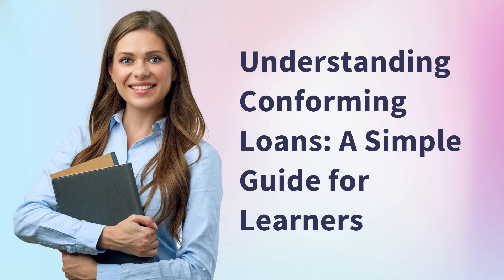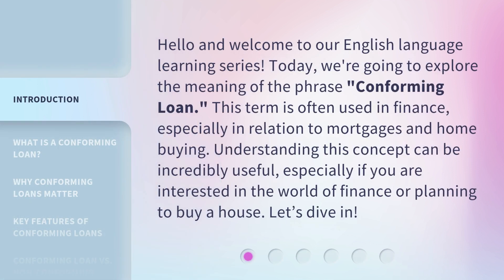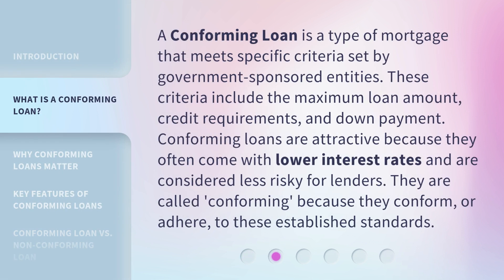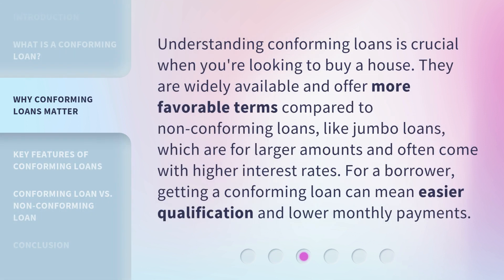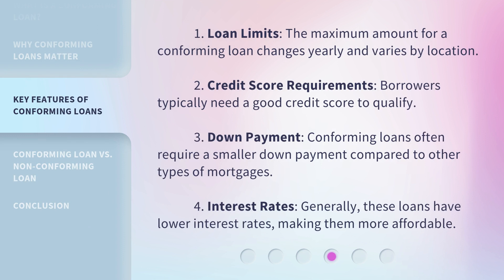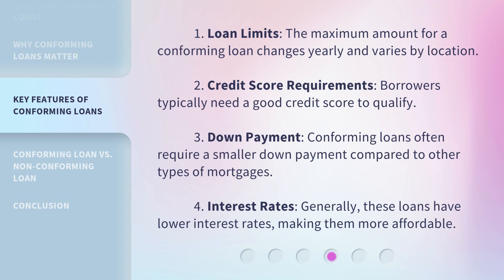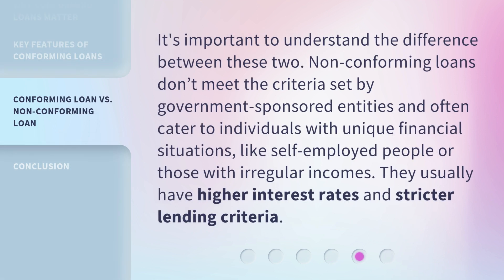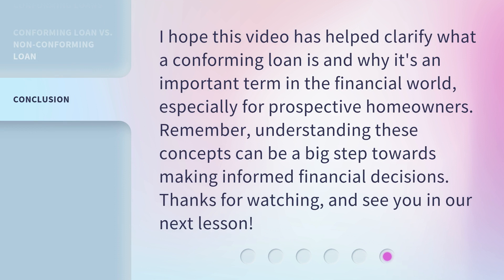Understanding Conforming Loans: A Simple Guide for Learners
Demystifying Conforming Loans: Your Essential Guide • Unravel the complexities of conforming loans in this informative guide. Learn the ins and outs of these mortgage options, their benefits, and how they differ from other loan types. Expand your knowledge and make informed decisions when it comes to financing your dream home.

00:00 • Introduction - Understanding Conforming Loans: A Simple Guide for Learners
00:35 • What is a Conforming Loan?
01:05 • Why Conforming Loans Matter
01:31 • Key Features of Conforming Loans
02:03 • Conforming Loan vs. Non-Conforming Loan